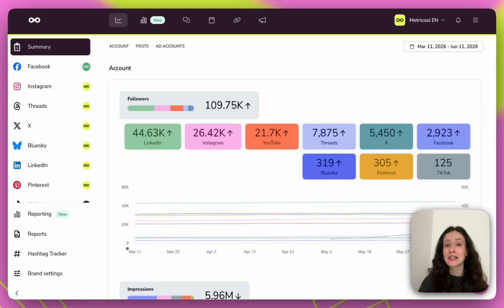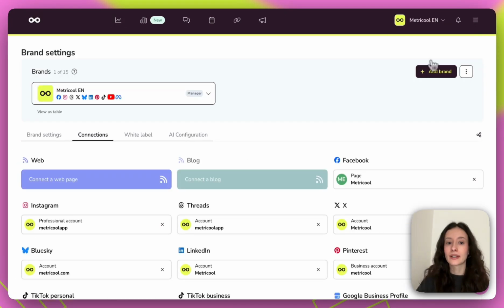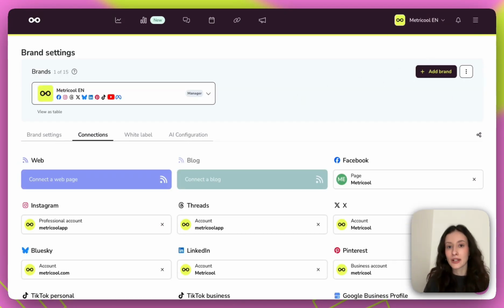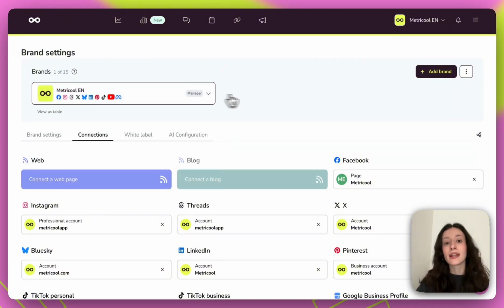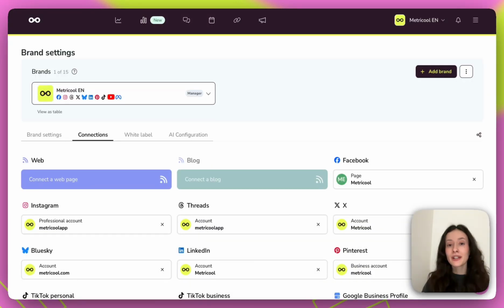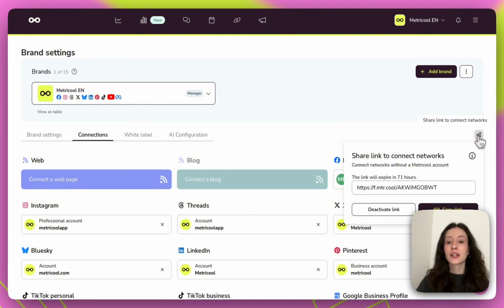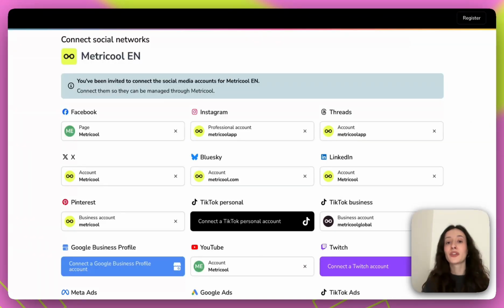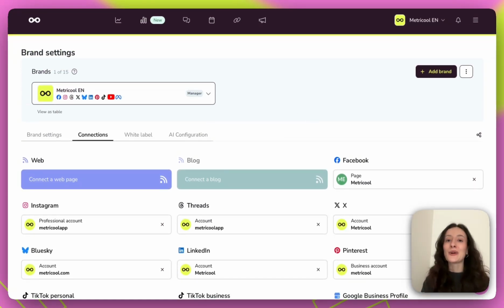How to let clients connect their own social accounts in Metricool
If you've been asking clients for their passwords or booking a call just to link a profile, the Client Connect Link changes that. You share one link, your client connects their own accounts, and you're ready to start working.

📌 In this video:
- Generate a Client Connect Link for any client in seconds
- Send the link and your client connects their accounts directly, without sharing passwords or jumping on a call
- Find all connected client profiles in your Metricool workspace, ready to manage